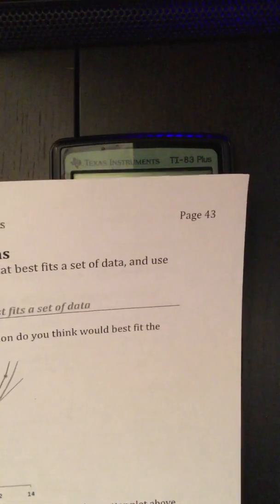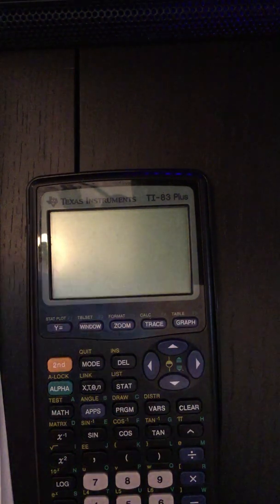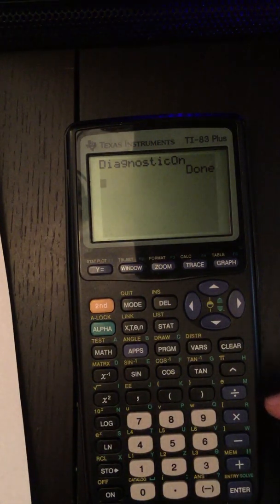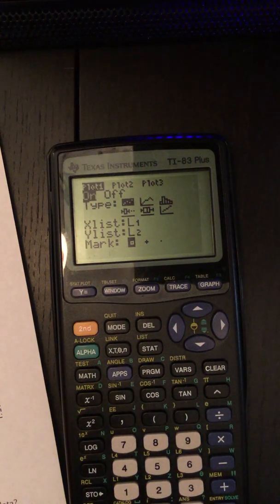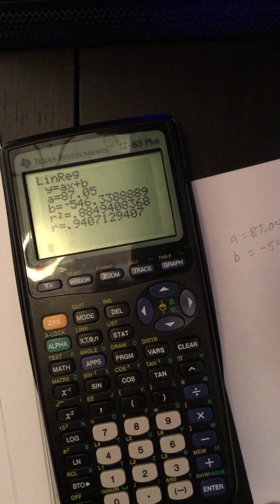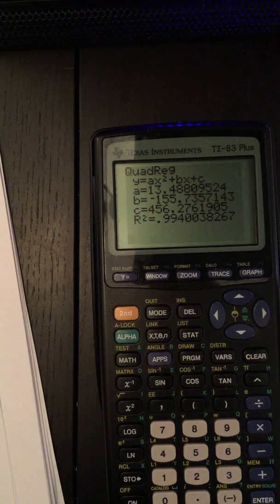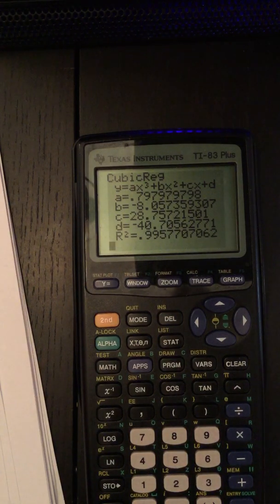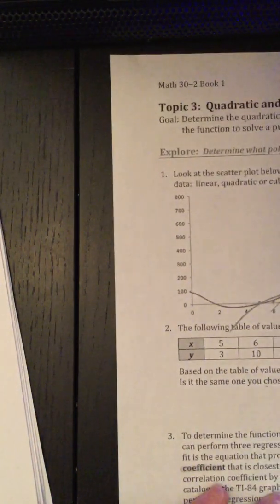Math 30-2: Polynomial Functions: Topic 3: Calculator work Page 43